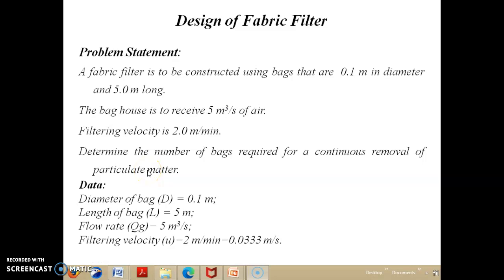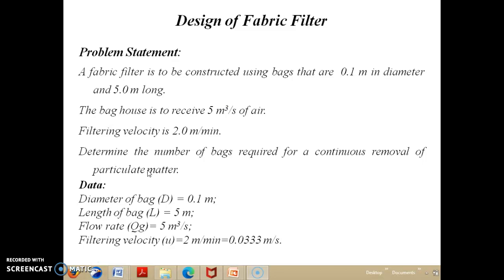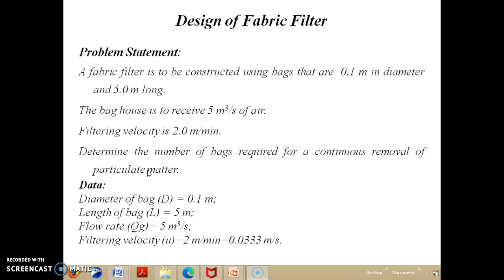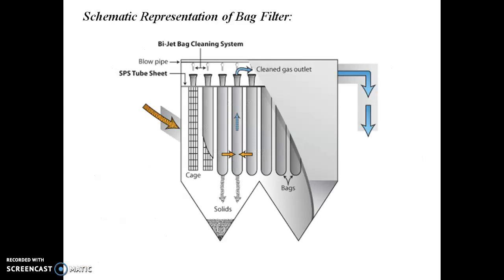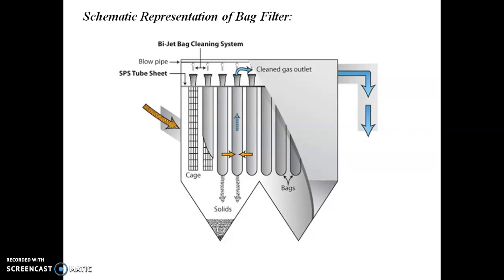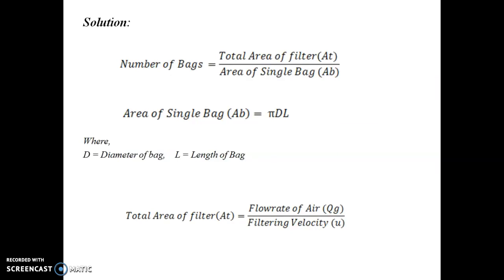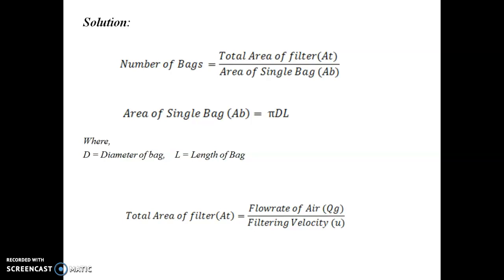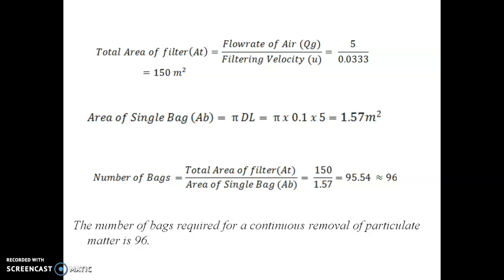Design of fabric Filter in separation of particulate matter from gas stream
This video helps in understanding of design of fabric filter for separation of particulates from gas stream. Application in Chemical Engineering